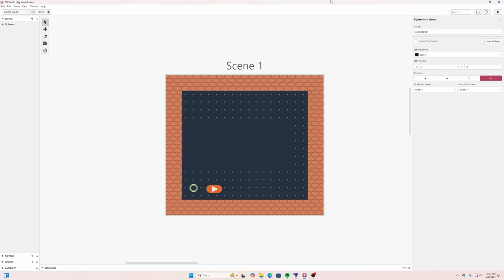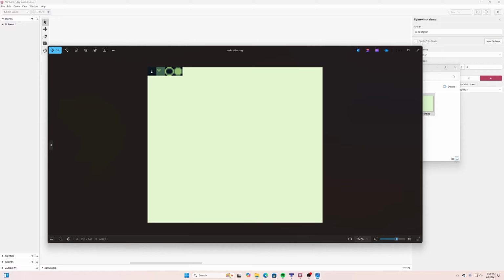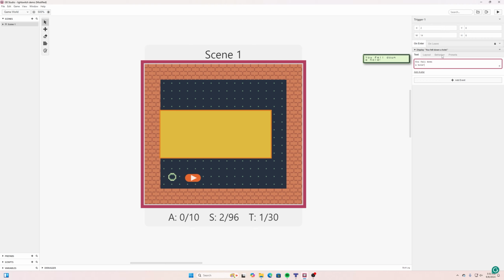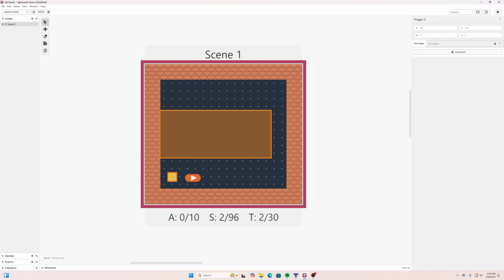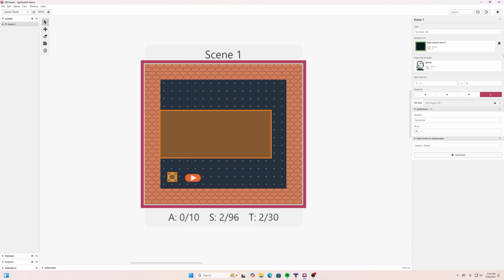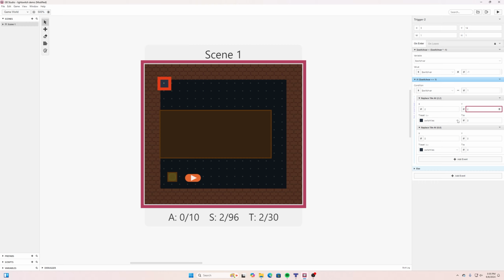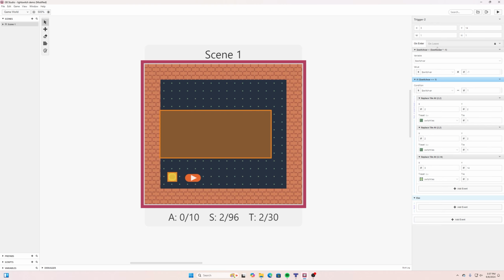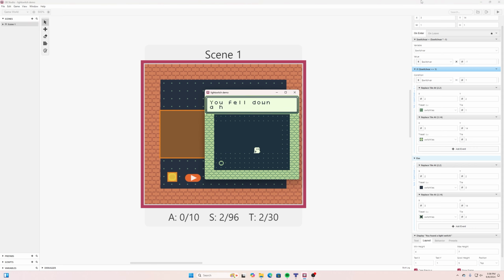GB Studio Tutorial: Make a light switch!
Using tile swapping to create a light switch for your Game Boy game in GB Studio!